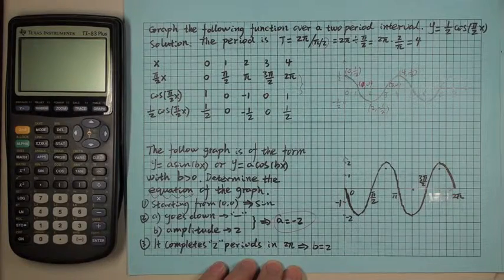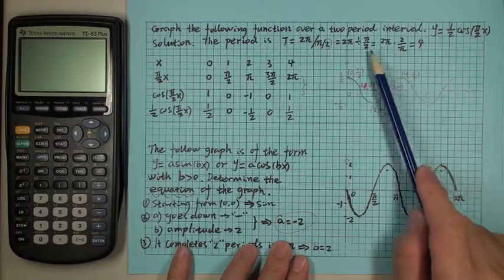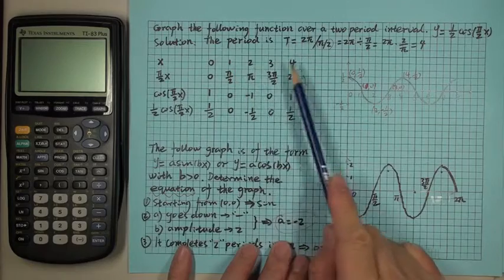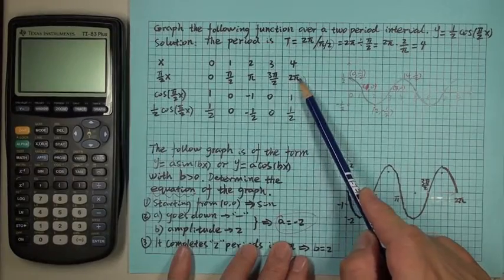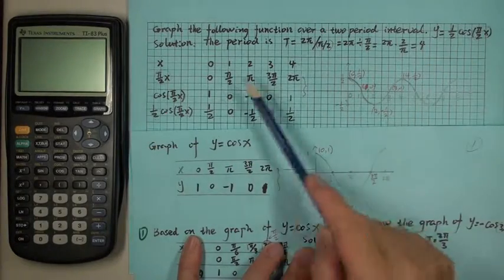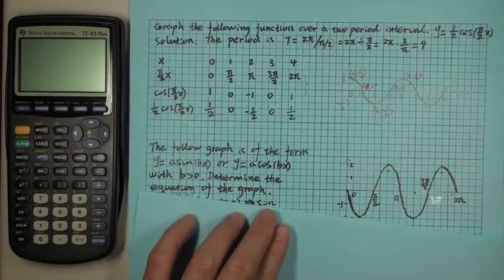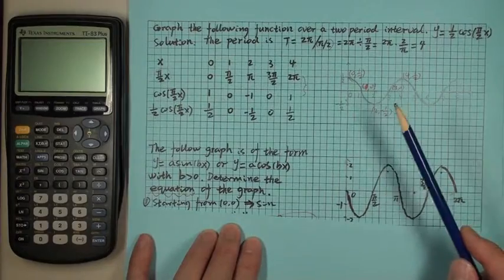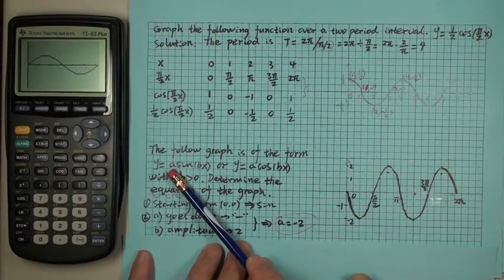amplitude period vertical flip